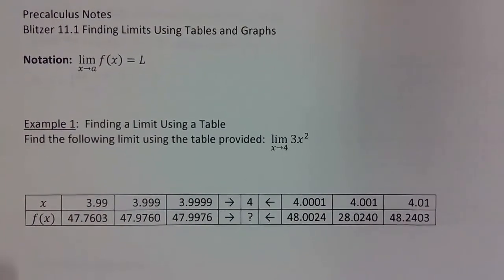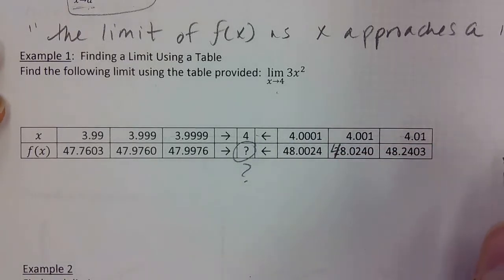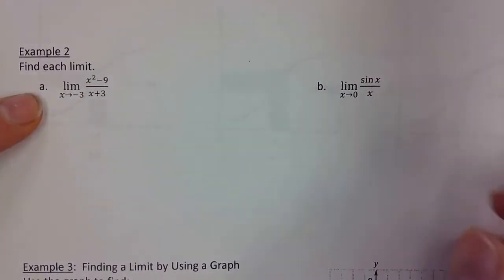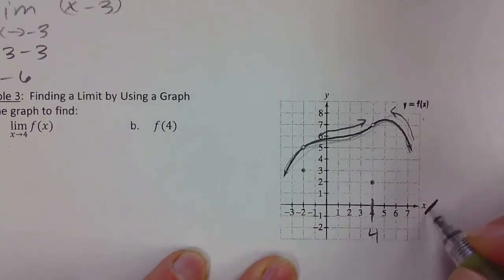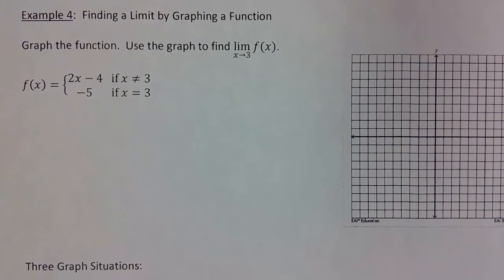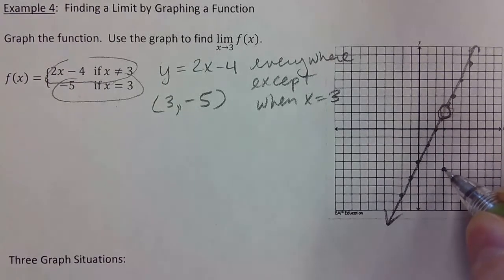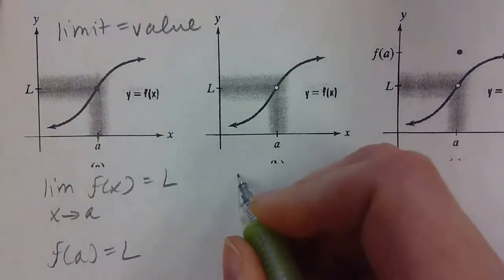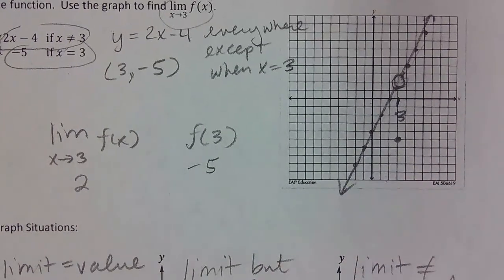Precalc 11.1 Notes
Precalc 11.1 Finding Limits Using Tables and Graphs